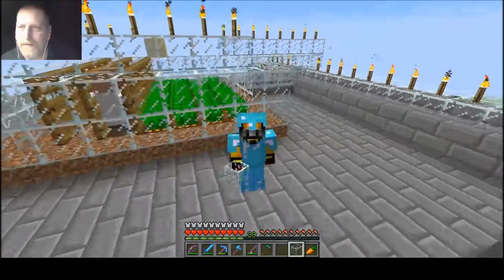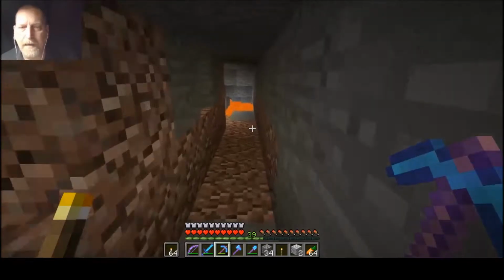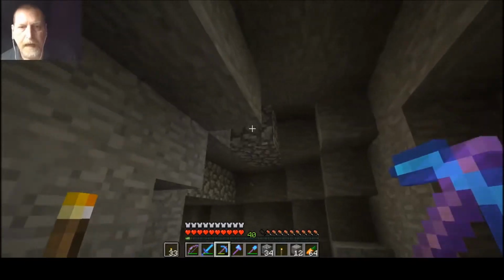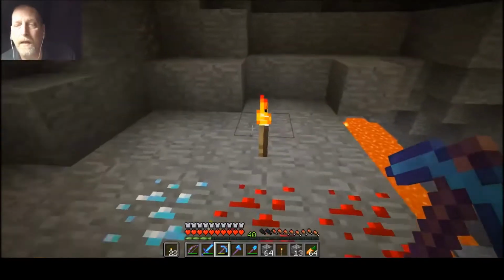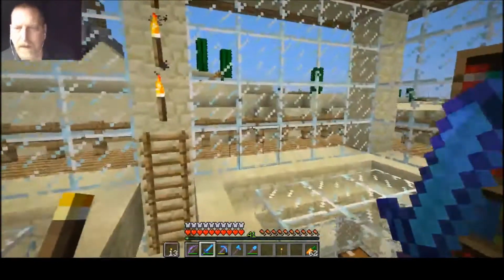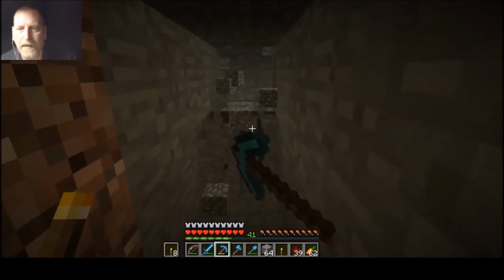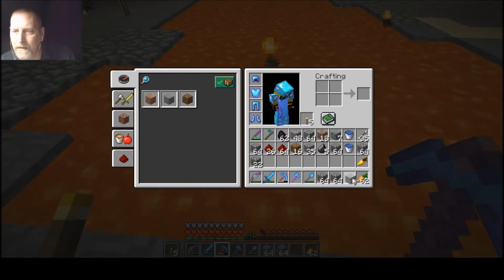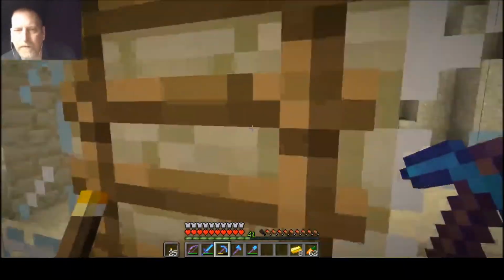Minecraft Episode 26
Today we discuss the Iron Golam farm and the difficulties with it. Ahem... Then, for a break, we take on a longer mining session per a request from a viewer.

Hey everyone, this is my Minecraft let's play series.  Let's see what this new world has to offer.  Hit the play button and let's go exploring and see what we can find and do.

Got an idea of what you want to see, let me know below, it could be a fun challenge.

Intro created by Krazy Kimberlin

My Gardening Channel is Robb Z on YouTube.